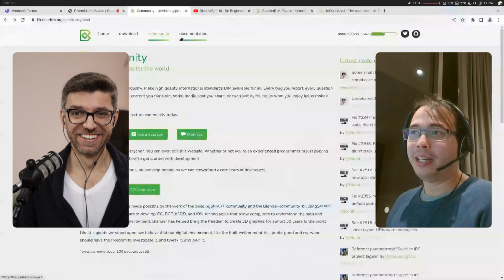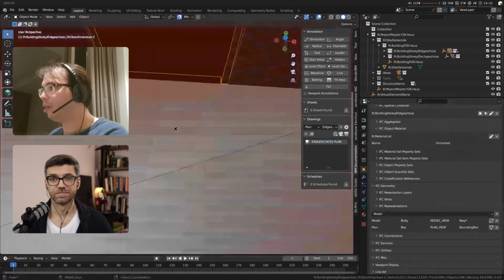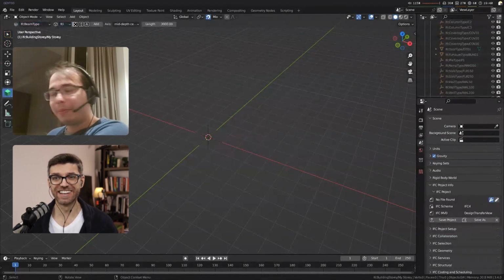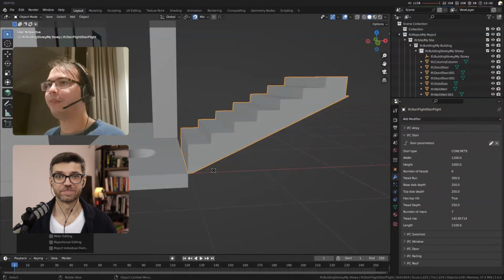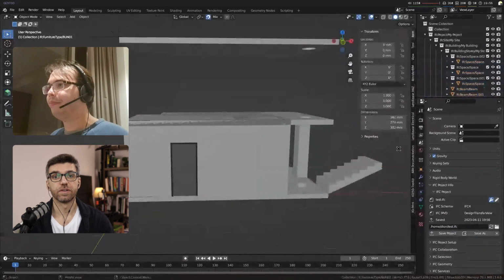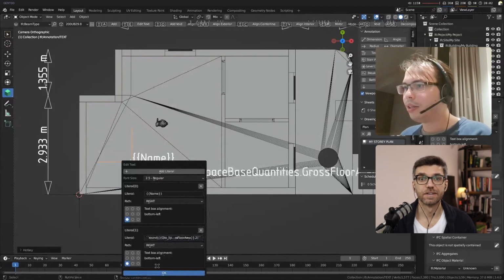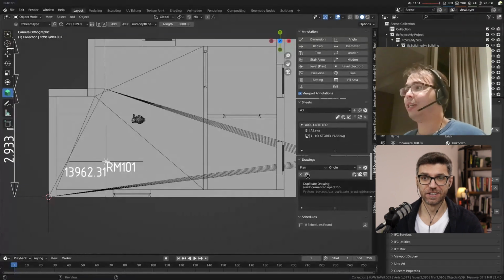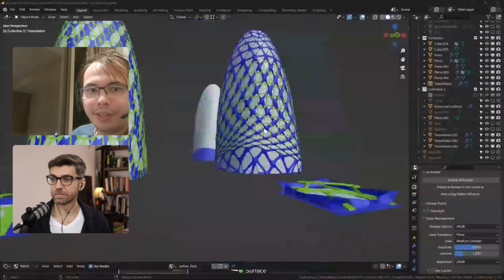13b Hands on with BlenderBIM with Dion Moult. BIM with Blender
Part 2 of podcast episode 13. Watch Dion show how BlenderBIM works, including setting up drawings and, linestiles, and more. Along the way, we ask Dion general questions about BlenderBIM's functionality

-Other platforms, search for *UH Studio Architecture*